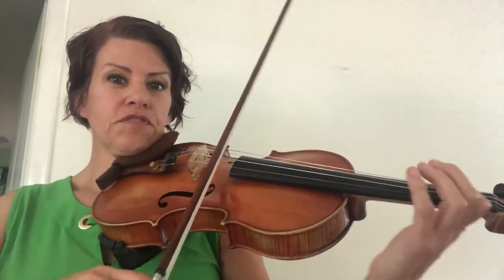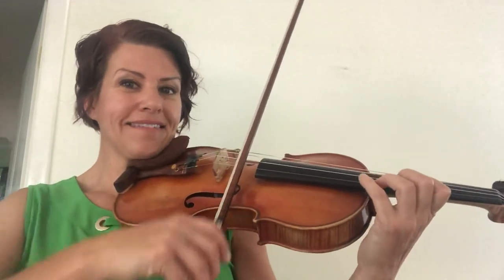CHARIOTS OF FIRE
GCHFA Beg. Orch 1st Violins